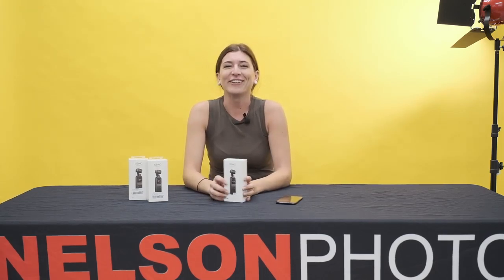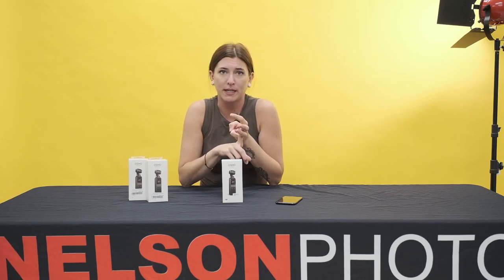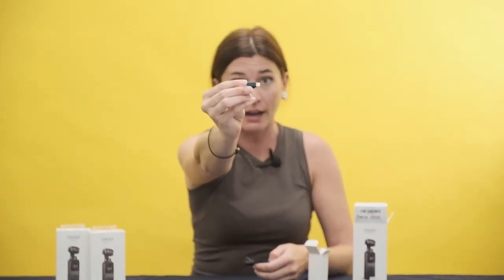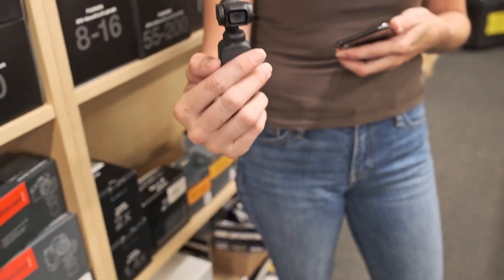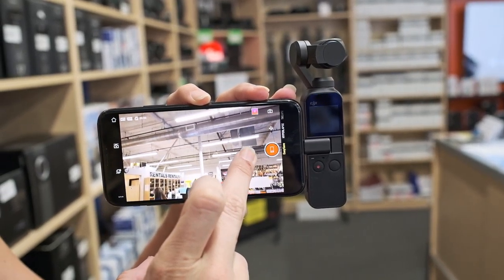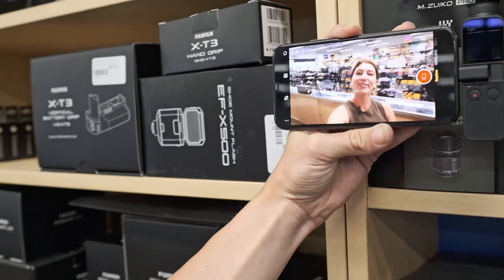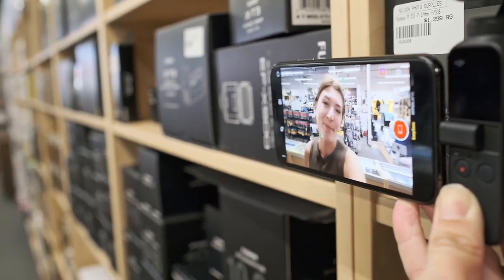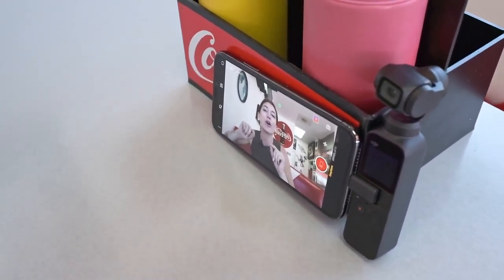Dji Osmo Pocket || Overview